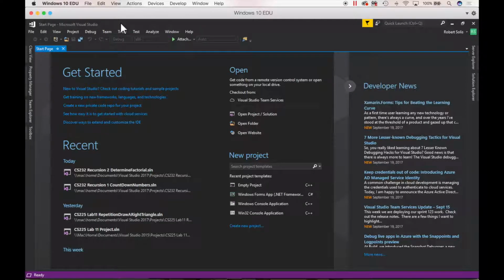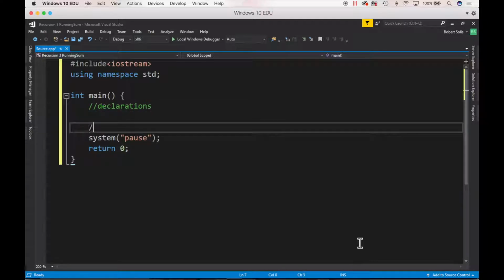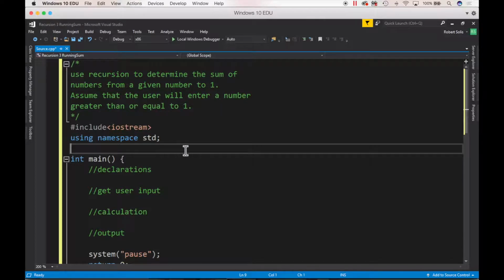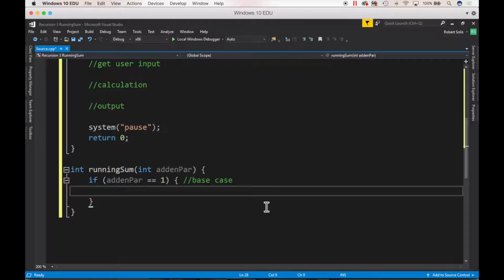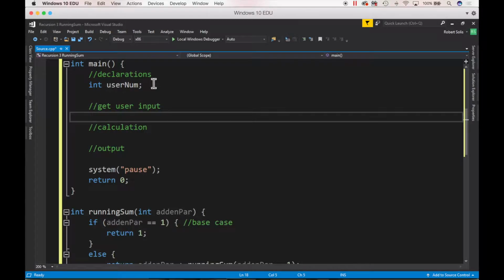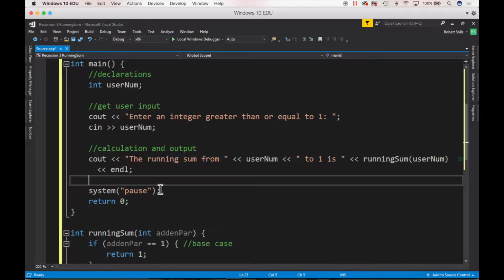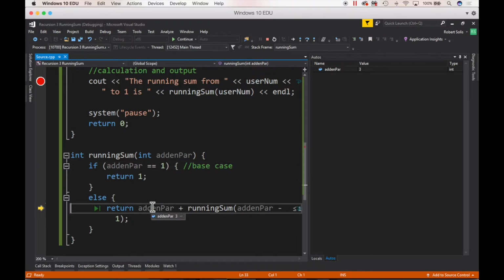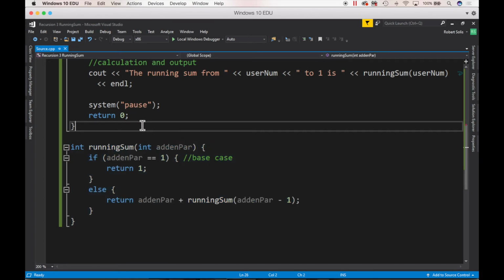CS232 Recursion 3 RunningSum